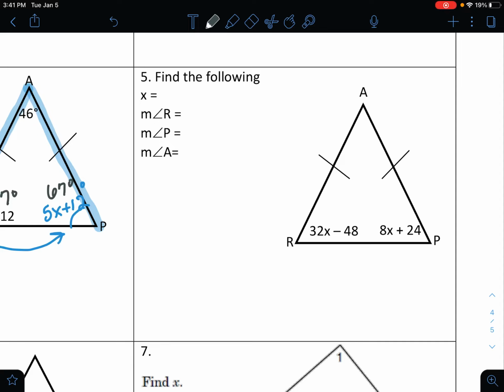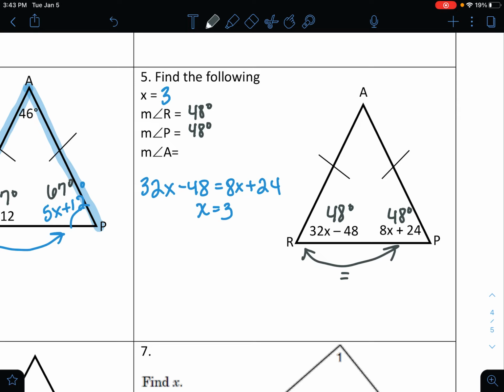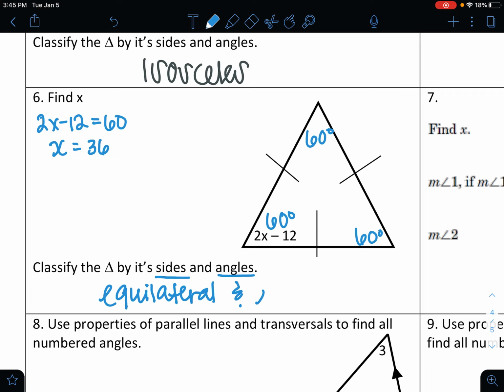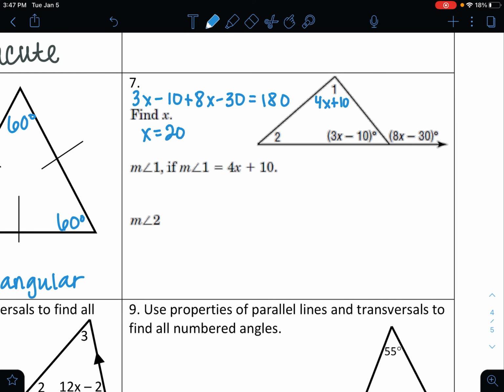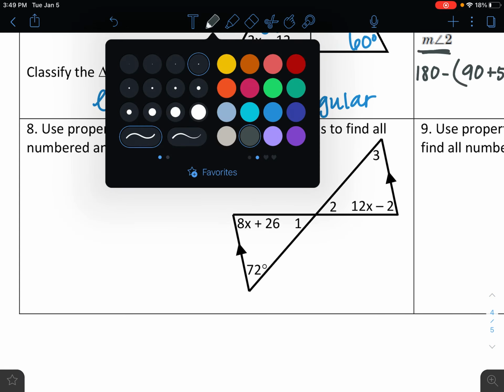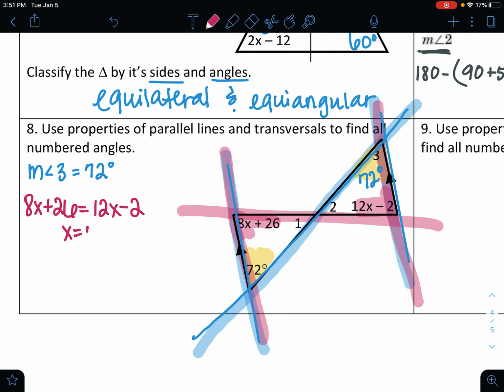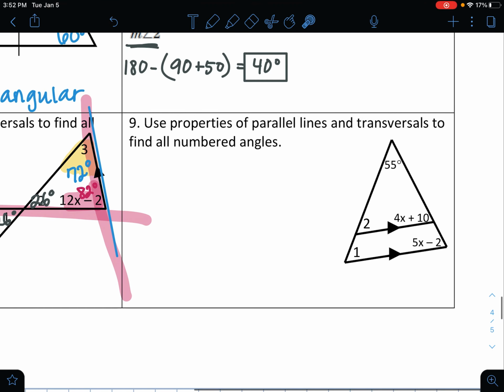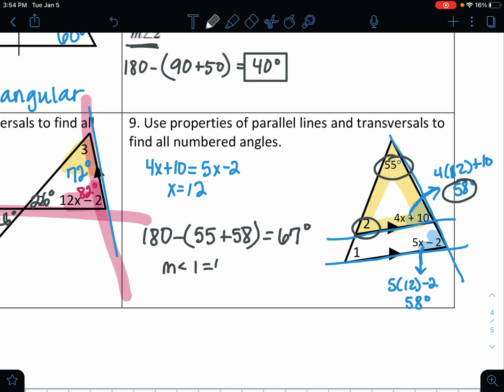6-Angles in Triangles Pt 3